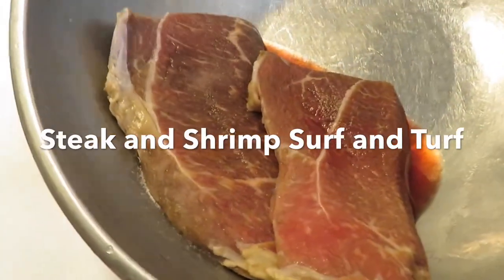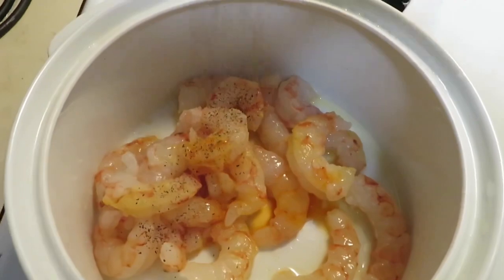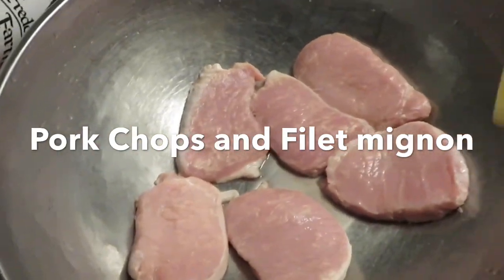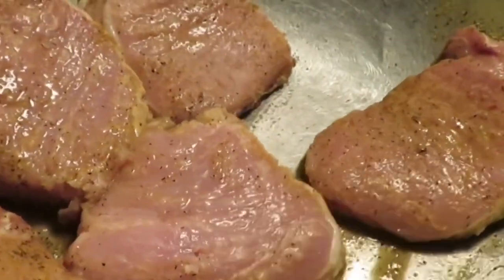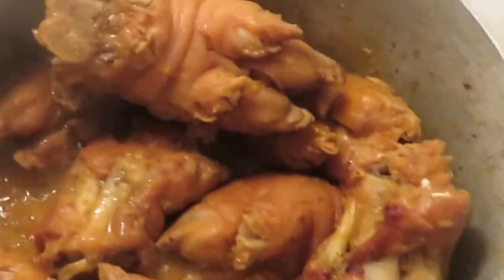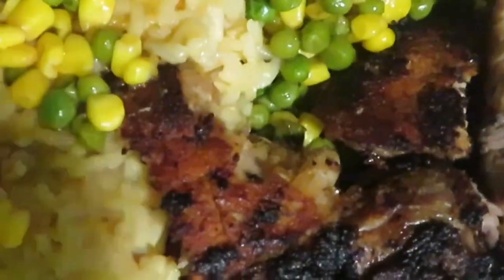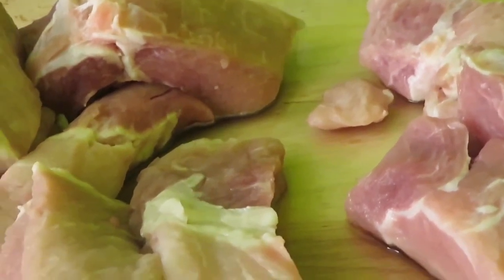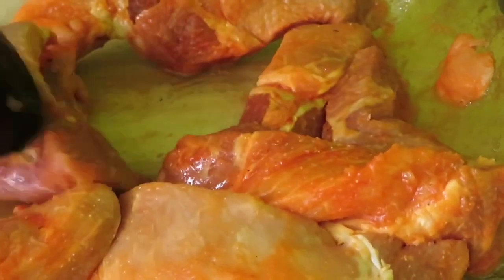SOUL FOOD COOKING AND SEASONING STEAK,RIBS PIGFEET AND MORE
Soulfood Cooking and Recipes Steak 🥩 Ribs PIG FEET RICE AND LOTS MORE